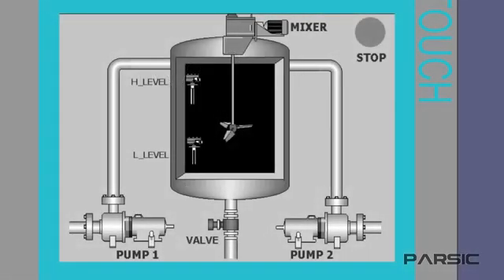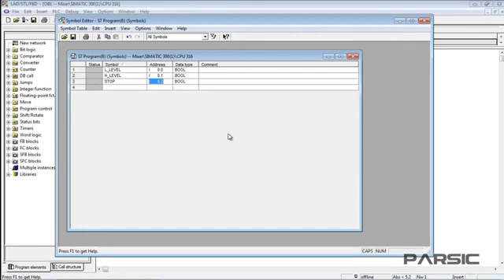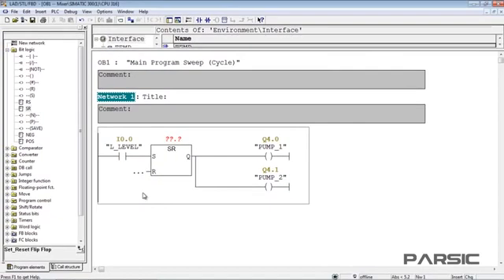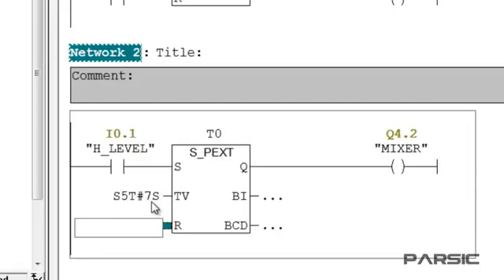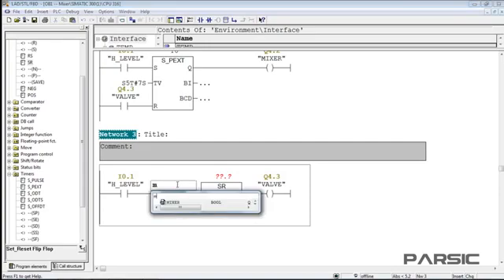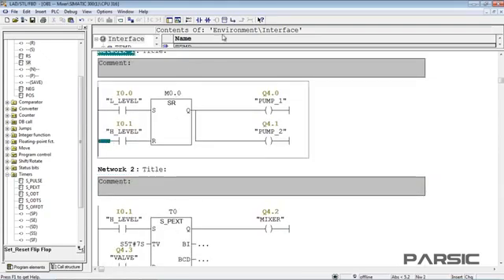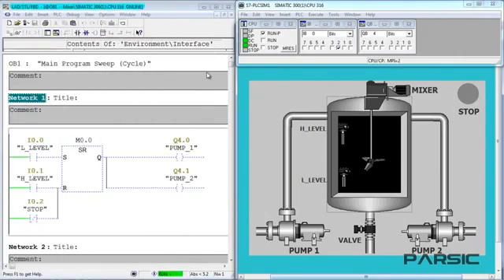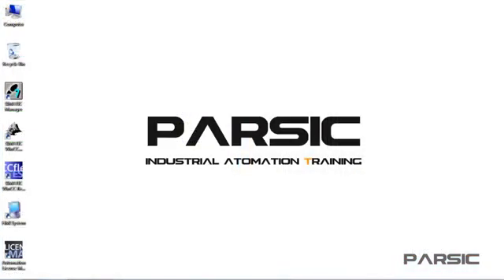PLC Programming Tutorial for Beginners Part 2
PLC Course